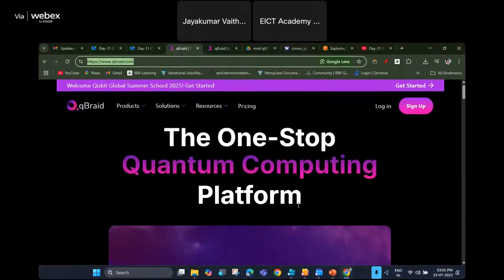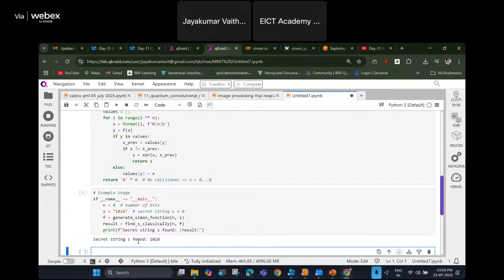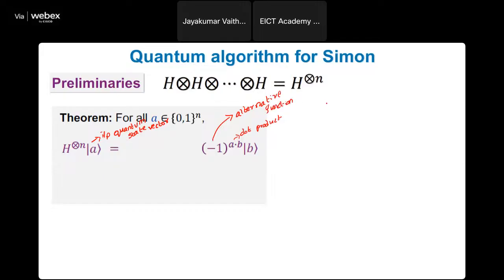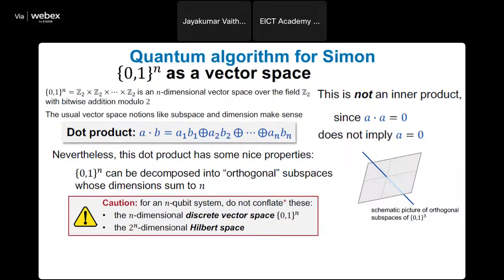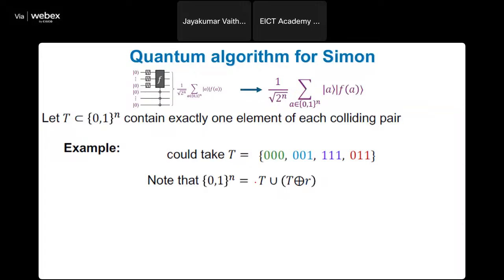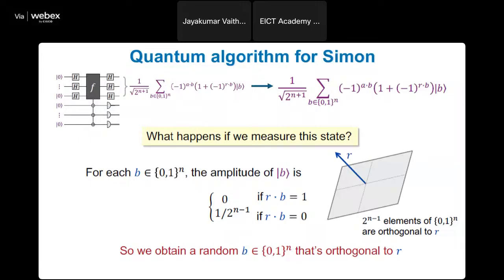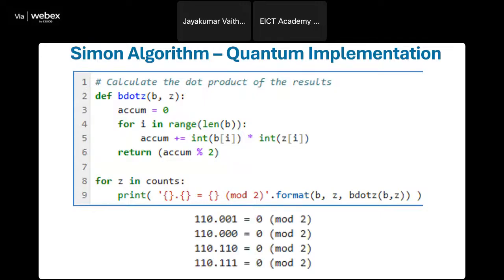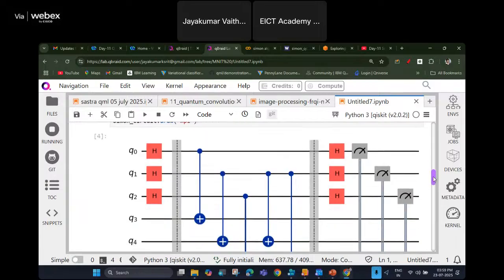Day-11 Session-2 QT-05 Quantum Computation 2025